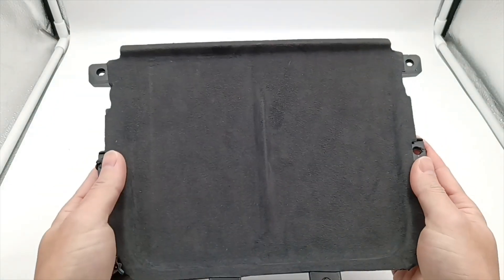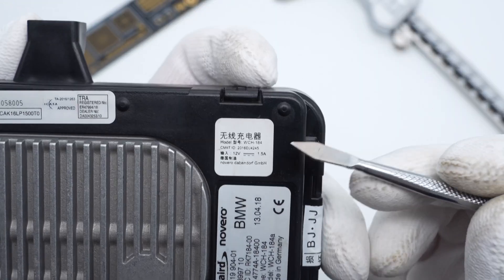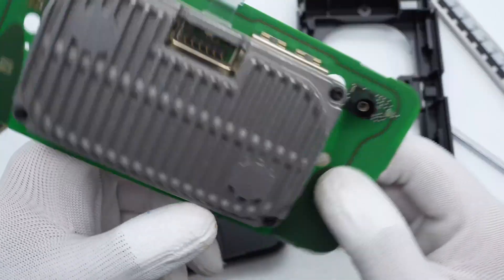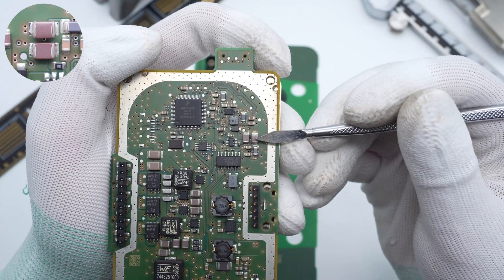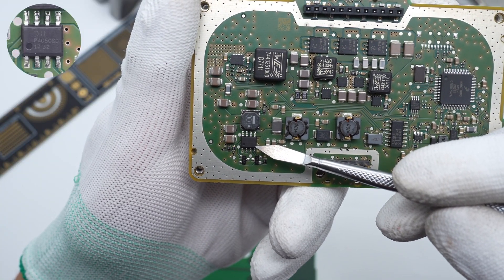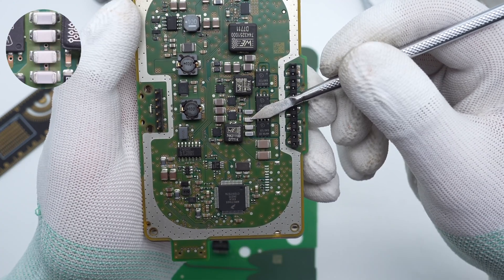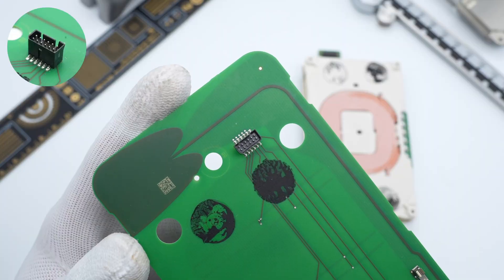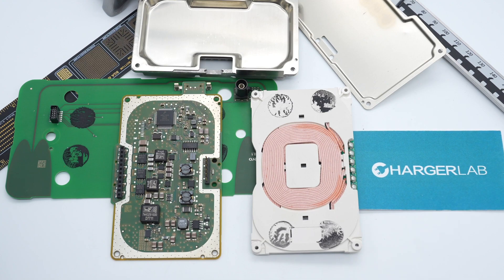Teardown of BMW Wireless Charging Module (For BMW 5 Series)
Introduction
We took apart the 15W wireless charging module for Tesla Model Y several months ago.
And today, we got another wireless charging module for BMW 5 series.
But it only supports 5W wireless charging.
Let’s take it apart and check its internal components.

Buck Converter: MPS MP2451
Master Controller: NXP MWCT1003AVLH
Linear Regulator: MPS MPQ8904
TVS Diode: Littelfuse
MOSFET: Diodes DMP4050SSD
Synchronous Buck Converter: MPS MPQ4470
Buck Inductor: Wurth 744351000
MOSFETs (Charging Switching): Infineon IPG20N10S4L
CAN Transceiver: NXP TJA1043T
Operational Amplifier: Microchip MCP6002
Current Sense Amplifier: TI INA214-Q1

Chapter
0:00 Intro
0:53 Test
1:03 Teardown
1:36 Analysis
4:30 Summary